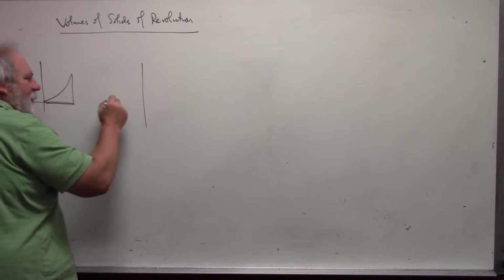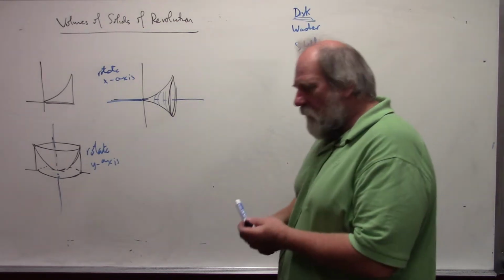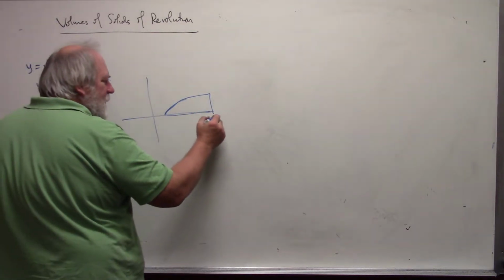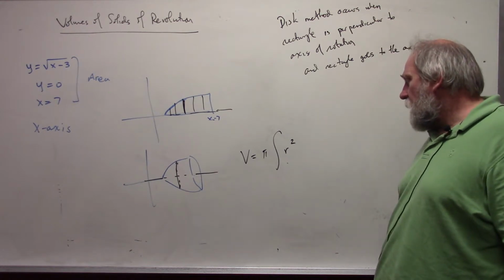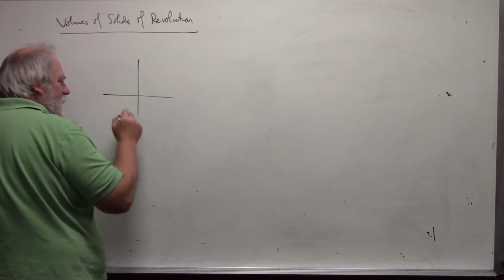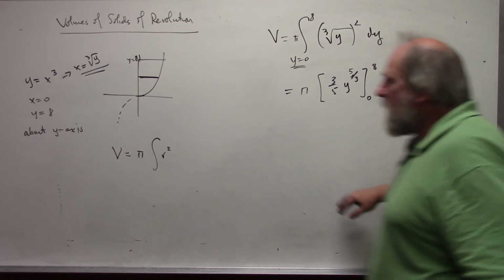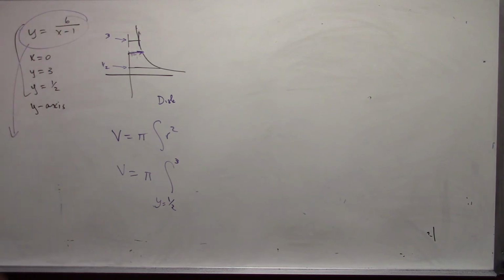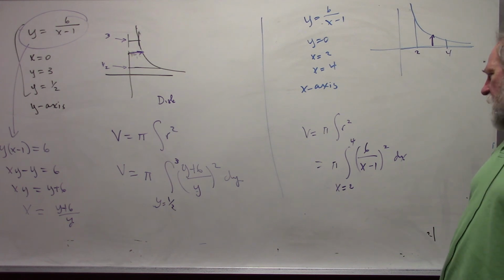Math 131: Volume by Disk Method